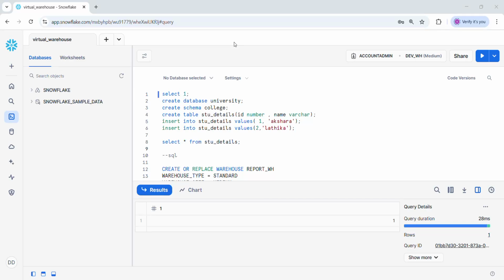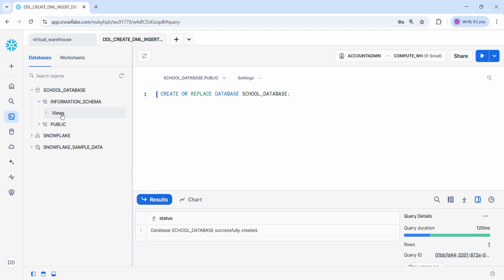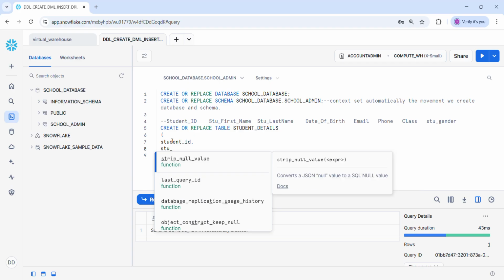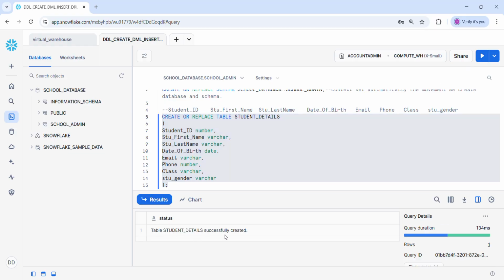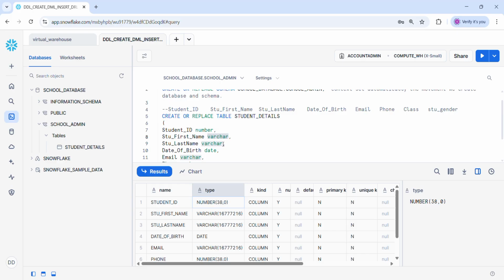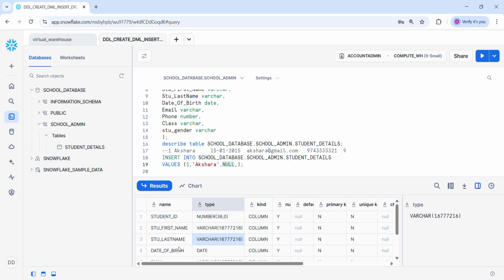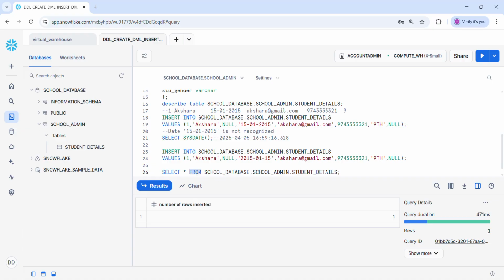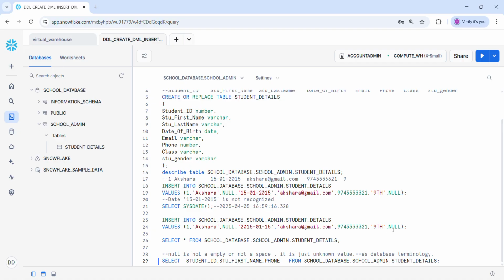6_0_1 DATA ENGINEER SQL SNOWFLAKE DDL CREATE INSERT SELECT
snowflake tutorial
dbt tutorial
cloud datawarehouse